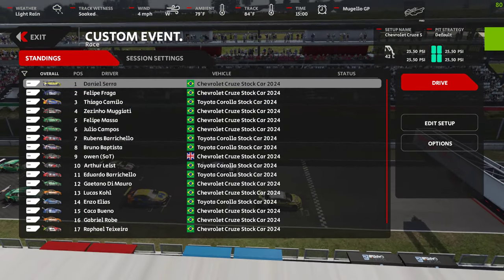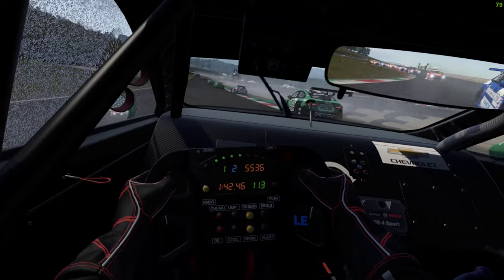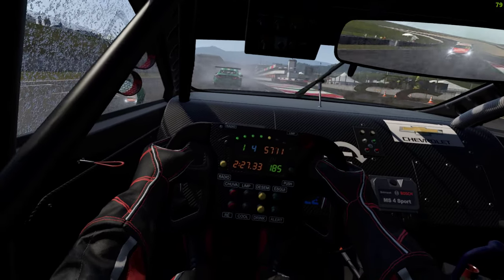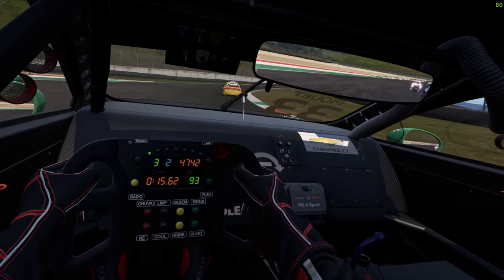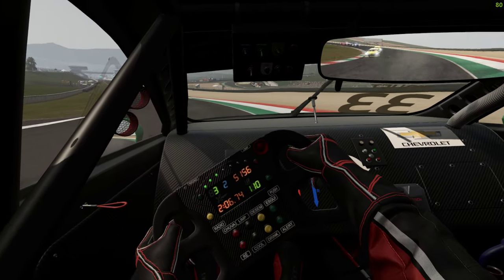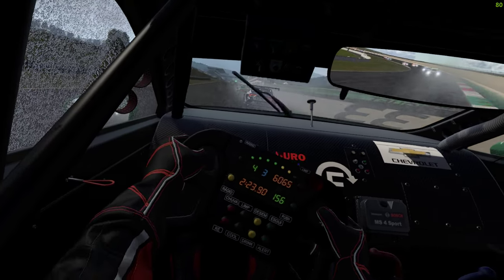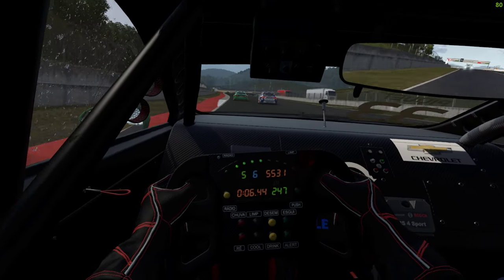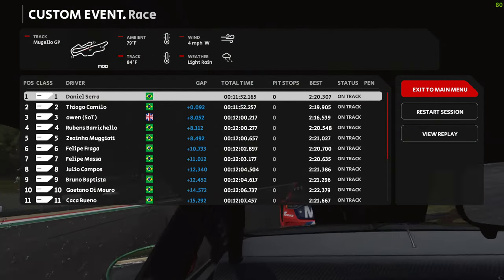AMS2 pushing the Update in the rain with Mods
Stress testing the new update on a mod track with variable weather. Can we find any holes in it?